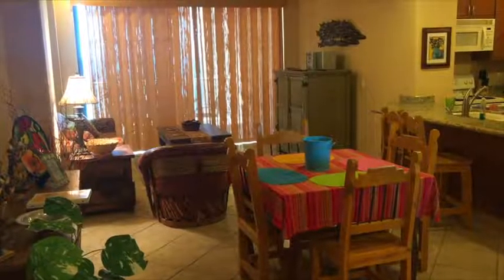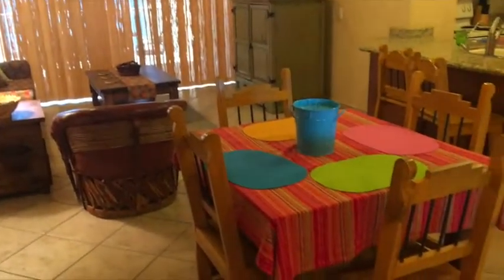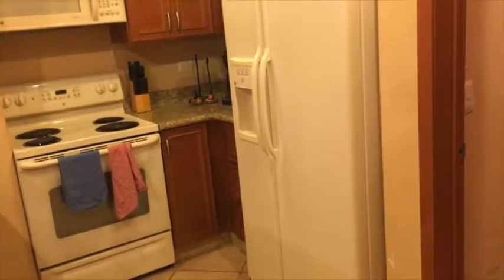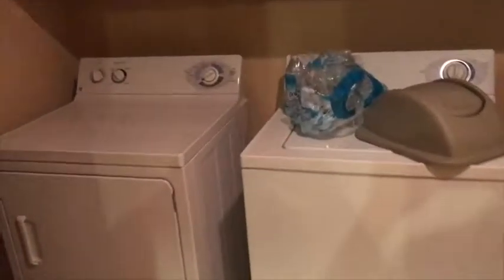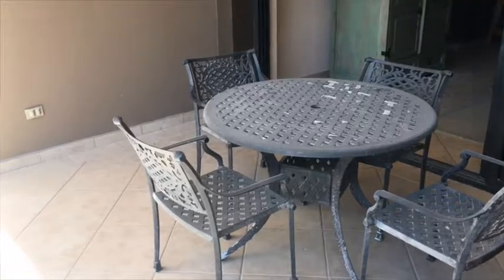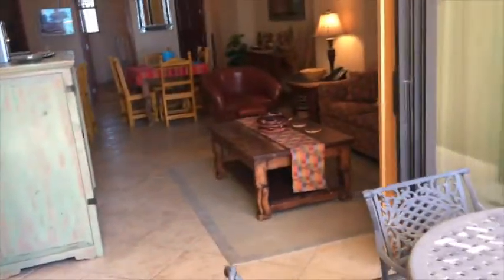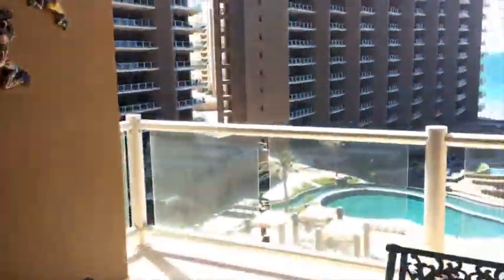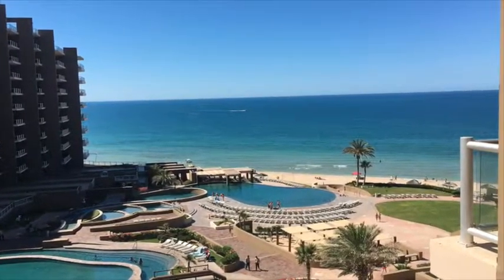Opalo 506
1 Bedroom 1 Bath at Las Palomas Beach and Golf Resort Puerto Penasco, Rocky Point Mexico